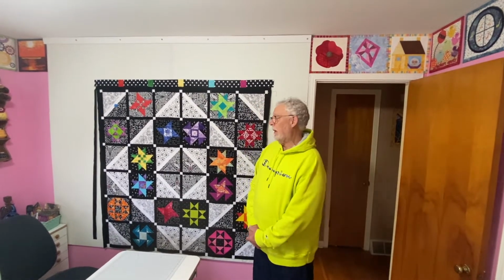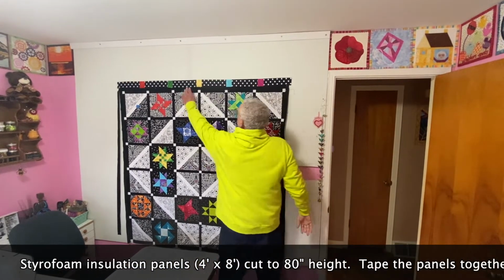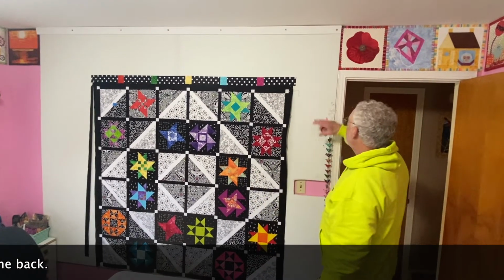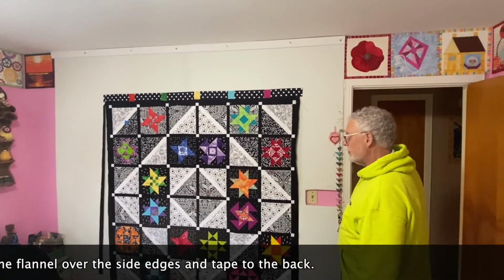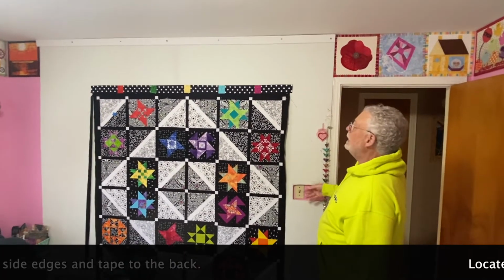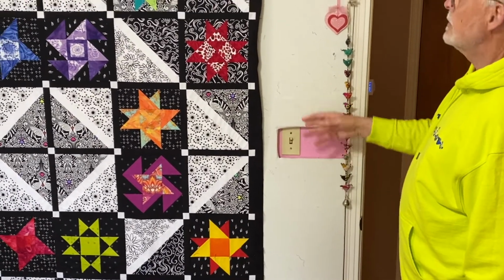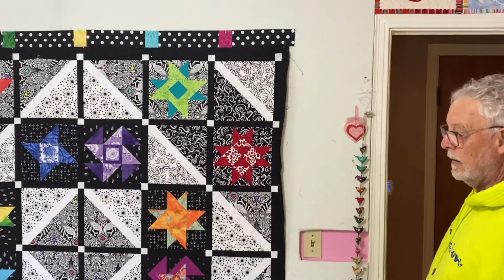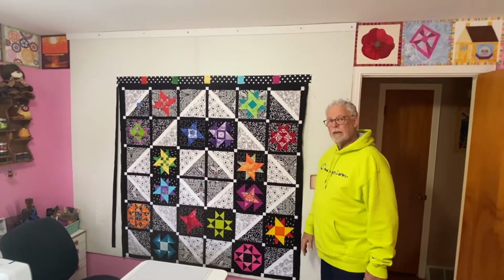Making a Design Wall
This video explains how to make your own design wall for your sewing room.